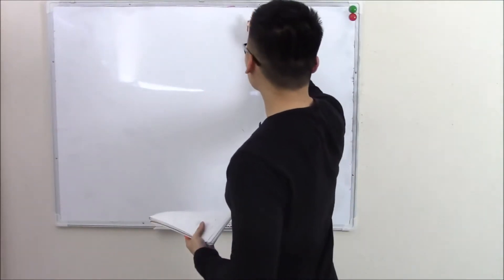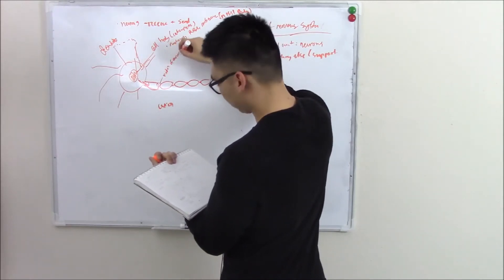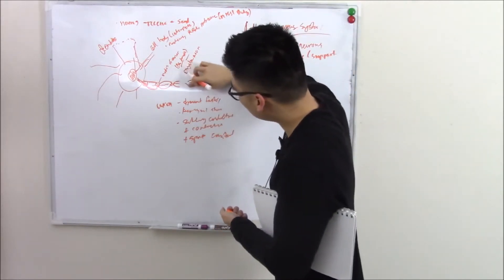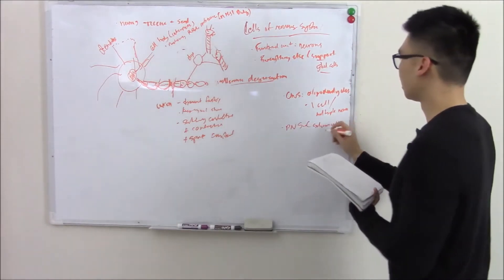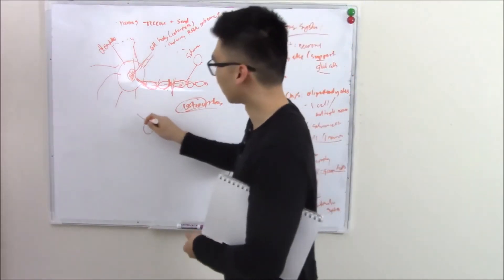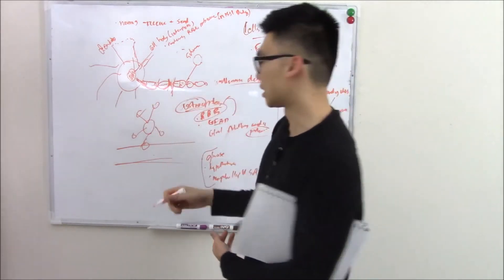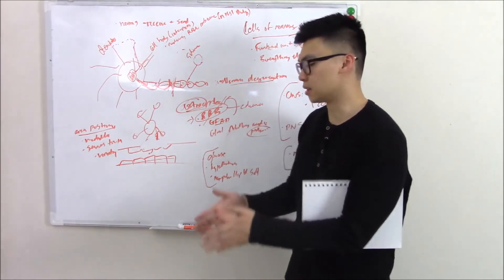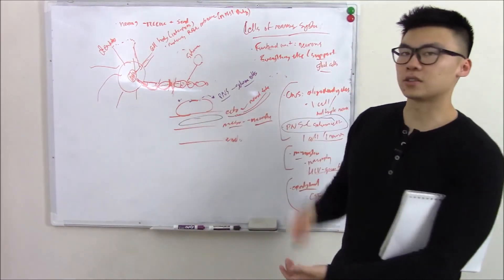USMLE Neurology 2 Neuroanatomy Neural Cells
This video will continue our talk on neuroanatomy. We will explore the cells that make up our nervous system. These include the functional cells (the neurons), and the support cells (the glial cells).

We will discuss the anatomy of the complicated neuron, as well as the importance of myelin.

Then we will discuss the glial cells, which include the cells that make myelin (Schwann and oligodendrocytes), microglial cells, ependymal, and astrocytes.

Lastly, we will touch on the blood brain barrier, and how important it is to keep our brain separate from the everyday insults that can be found in our blood.